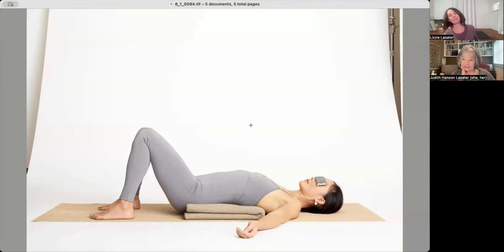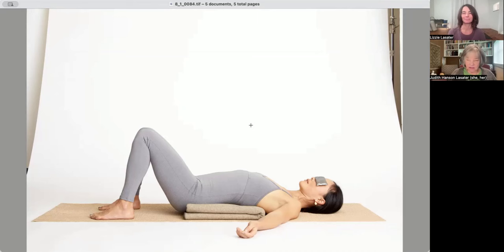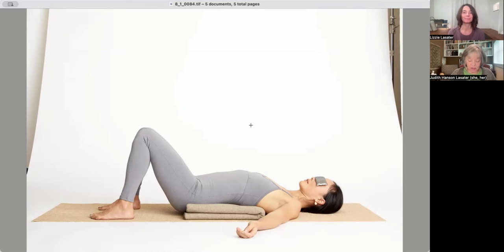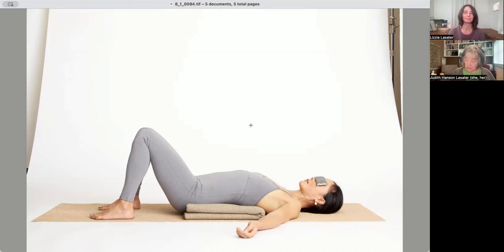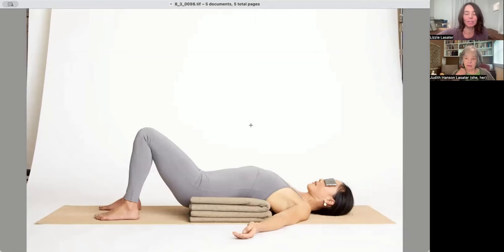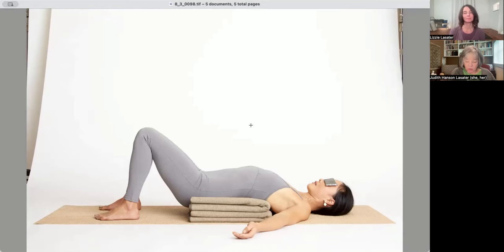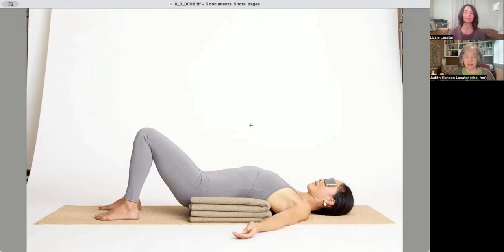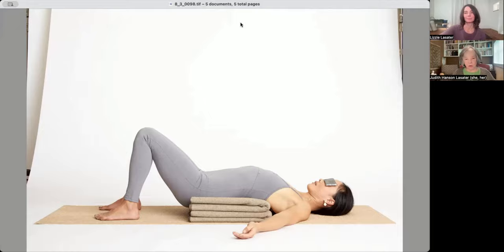Simple Supported Backbend: Restorative Yoga for Menopause (Pose 1 of 6)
▸▸ Welcome to our mini-course about Restorative Yoga to Support Your Menopause and Beyond.

▸▸ Dive deeper and stay in touch!

Judith Hanson Lasater’s book (Restore and Rebalance)
Mary Richards’ book (Teach People Not Poses)